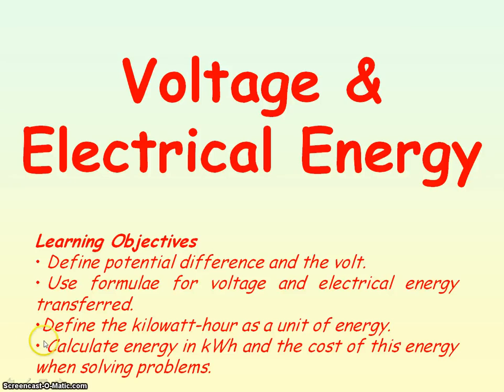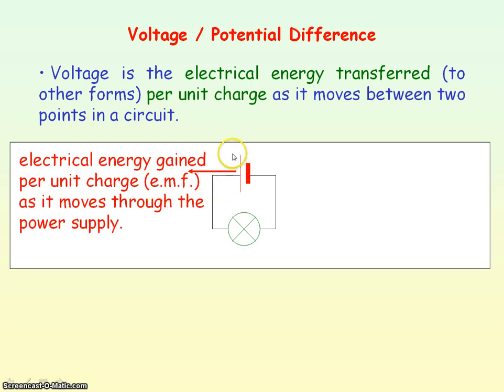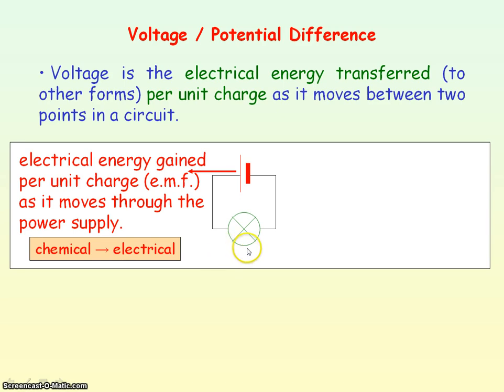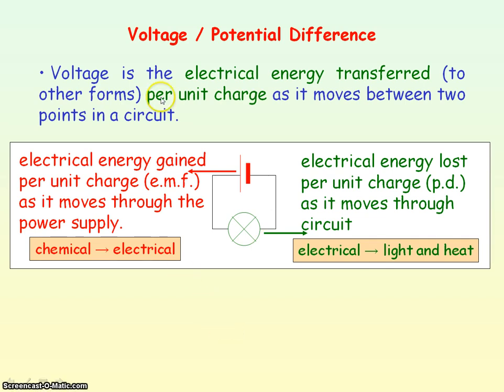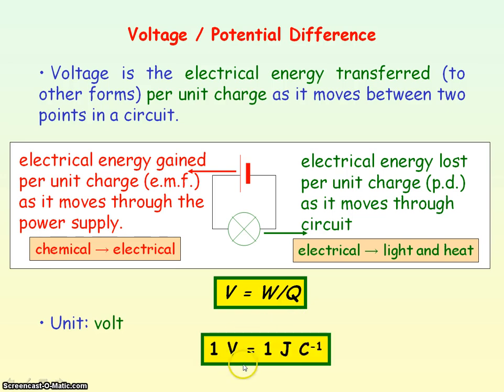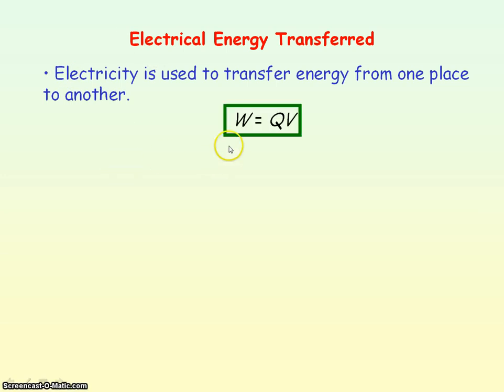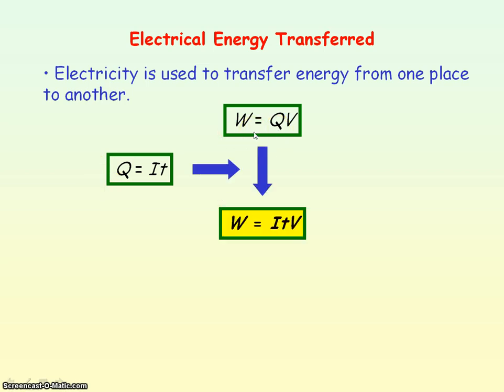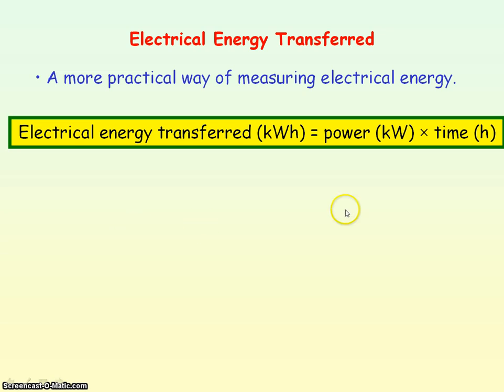Electricity 04 - Voltage & Electrical Energy Transferred